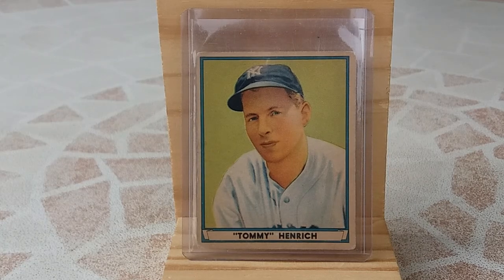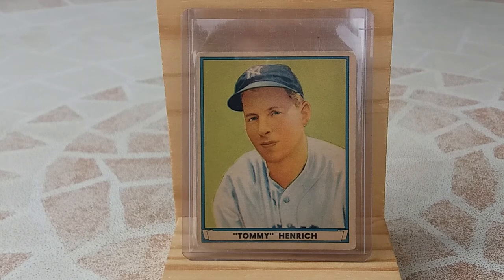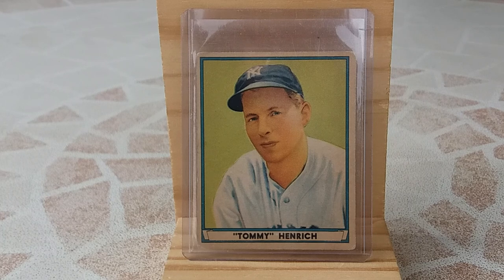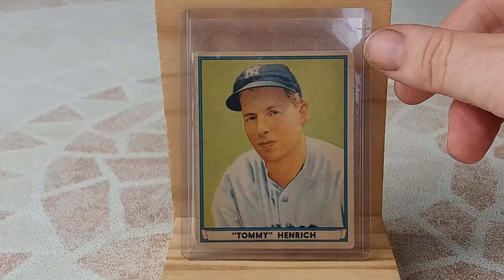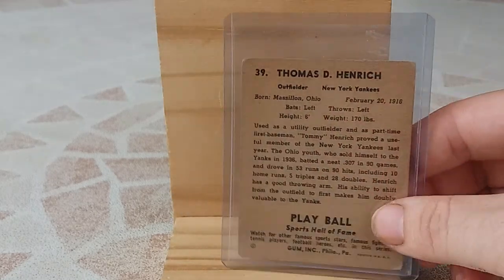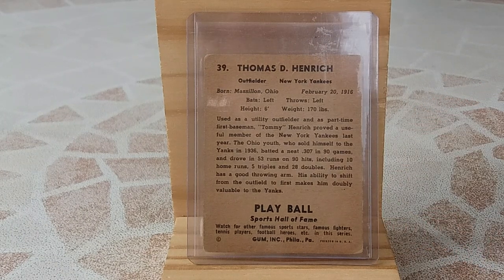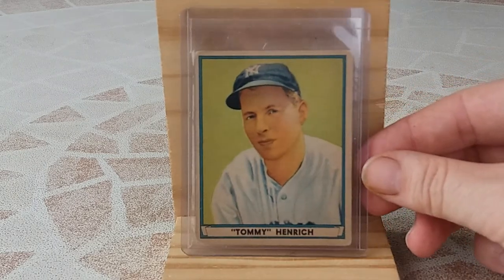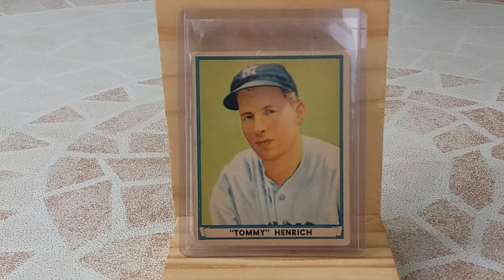1941 Play Ball Tommy Henrich card , New York Yankees, Baseball MLB, world series champion